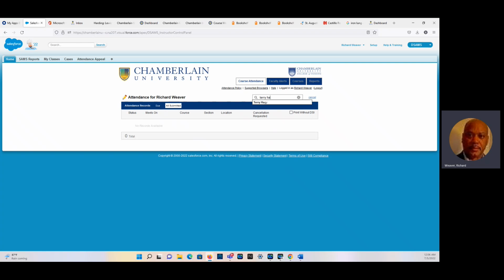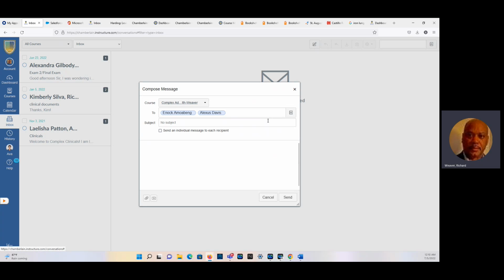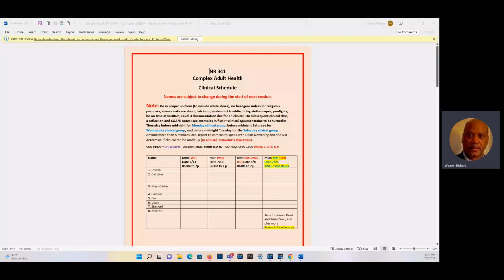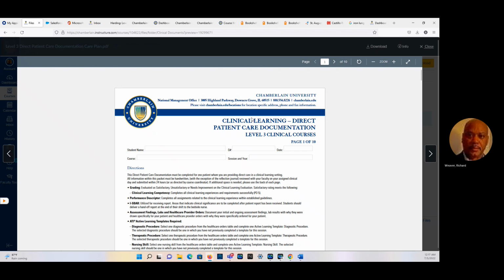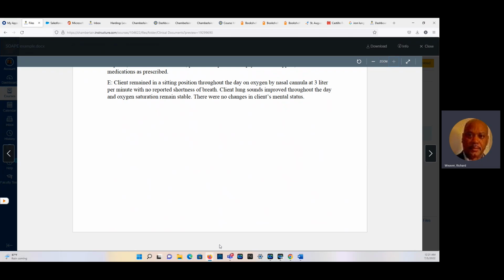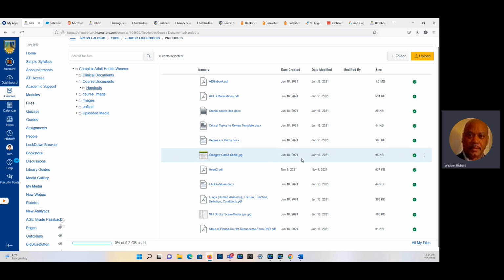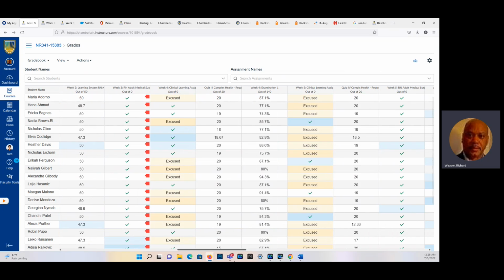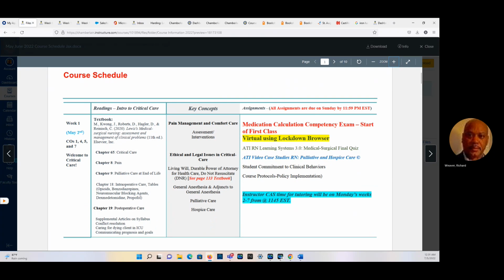VP Orientation NR 341 Meeting Recording